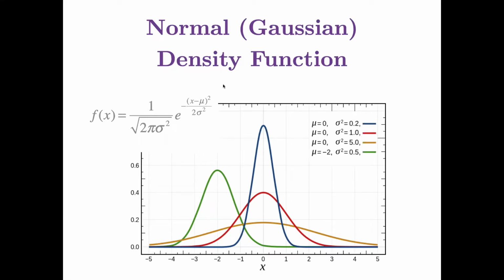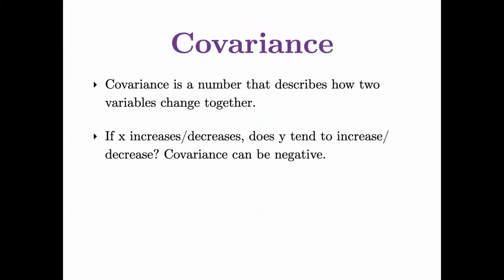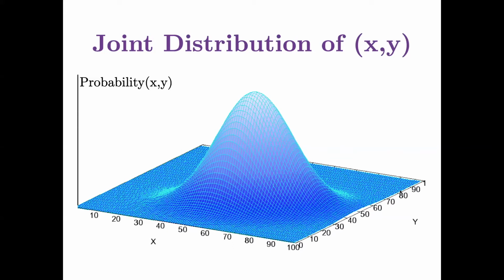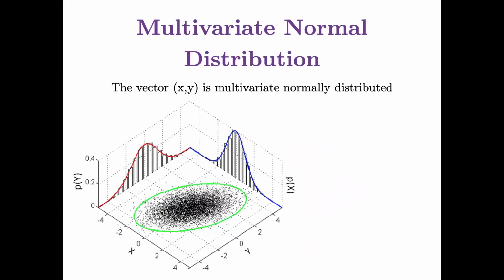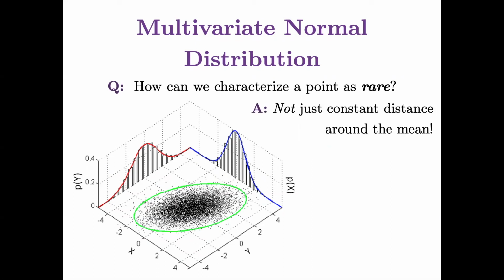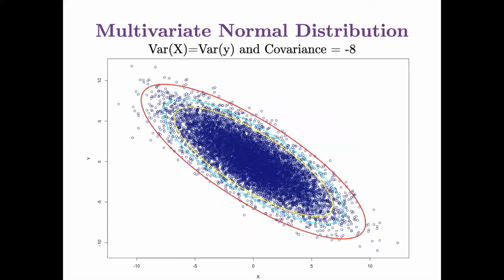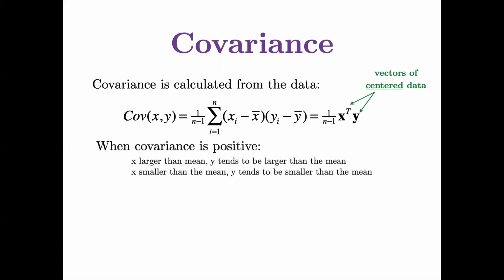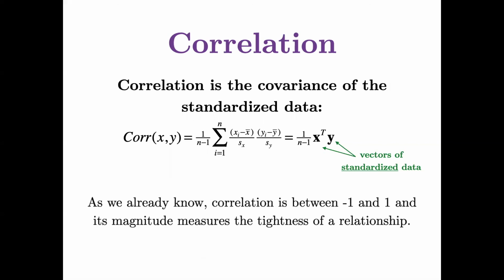Bootcamp Primer 6 - Covariance